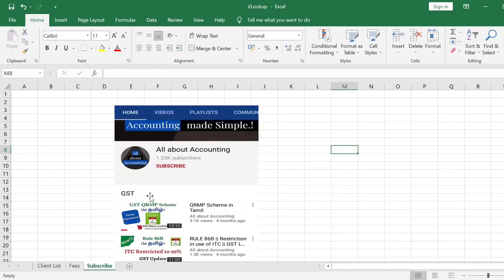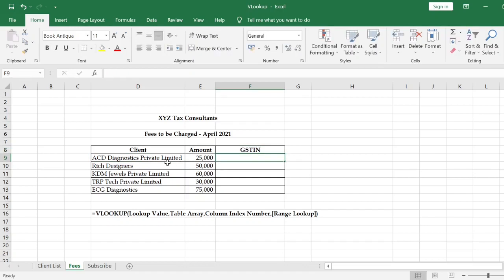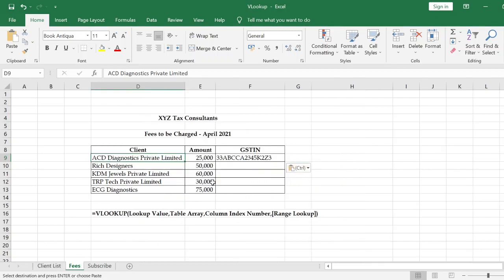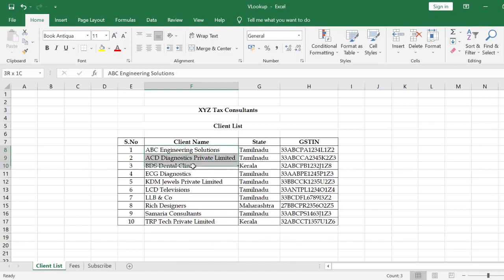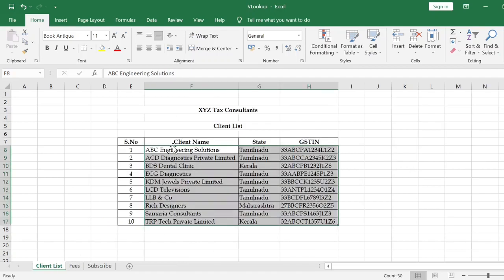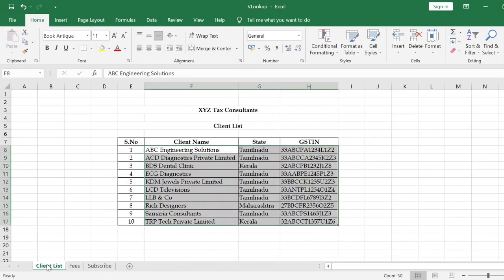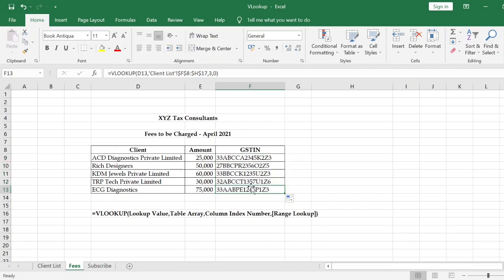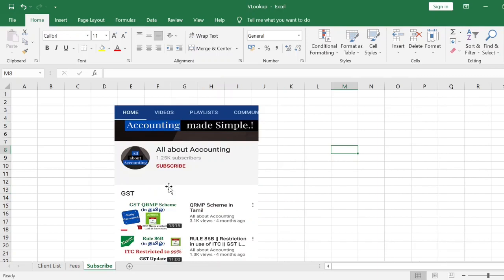VLOOKUP in MS Excel || in Tamil || Excel Functions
In this video I have explained about the VLOOKUP( ) function in MS Excel.

Please do give your valuable feedback in the comment section after watching the video.

You can also suggest the topics to be handled in the upcoming videos.